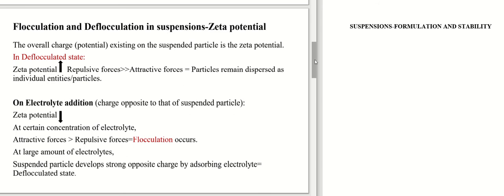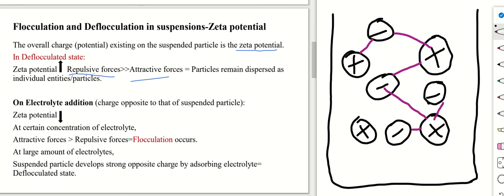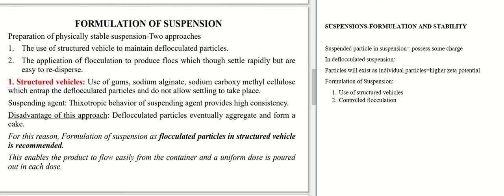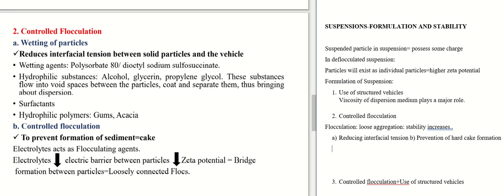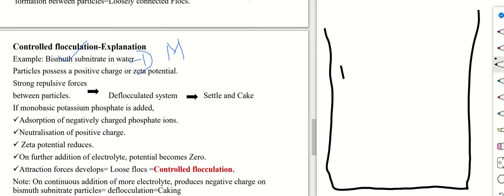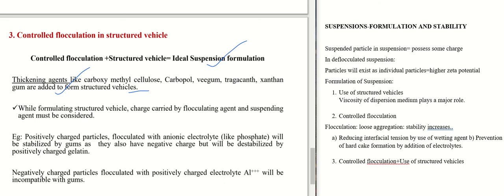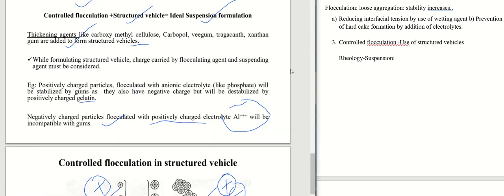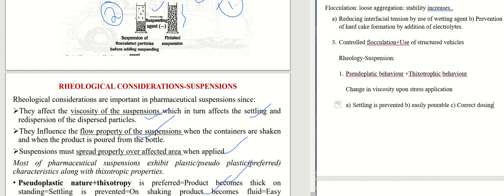Suspensions-Formulation based on stability considerations